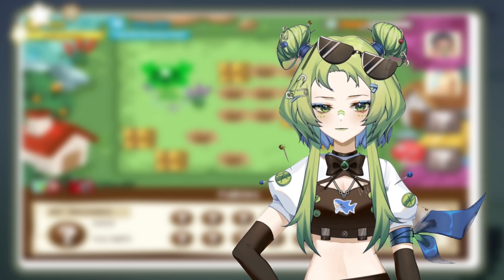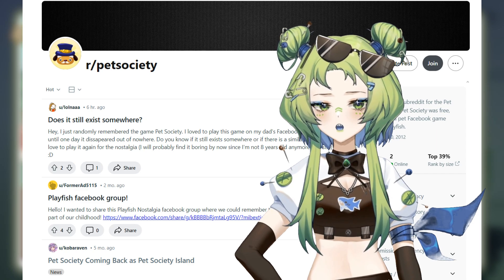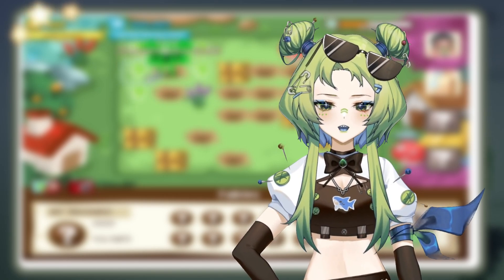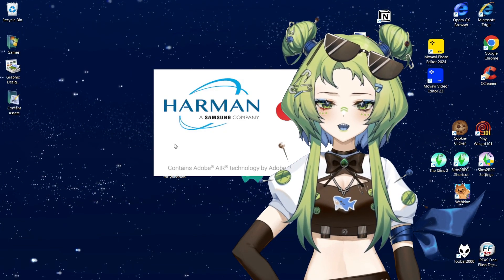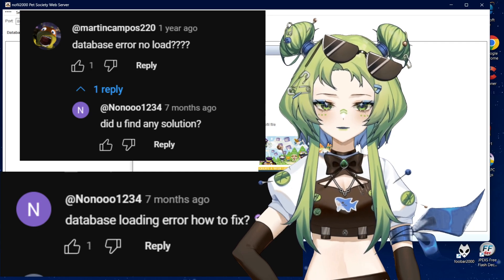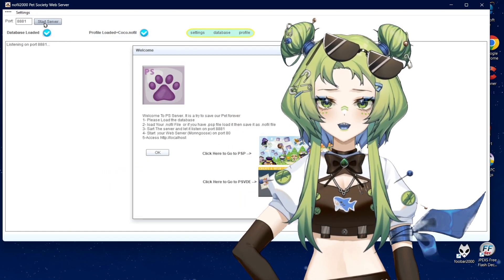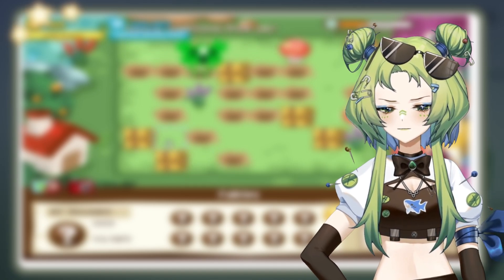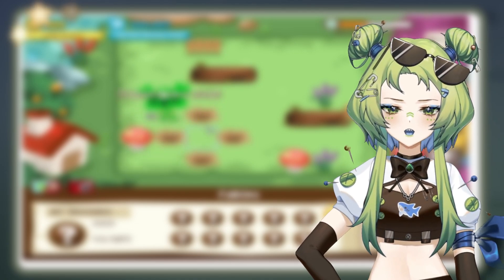Pet Society Nofil Tutorial | In Depth and Working in 2024 [CHECKED PINNED COMMENT]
CHAPTERS
00:00 - 01:28 Introduction
01:28 - 03:23 Downloads and Installs
03:23 - 08:09 Setting up the Server
08:09 - 11:09 Info and Ramblings